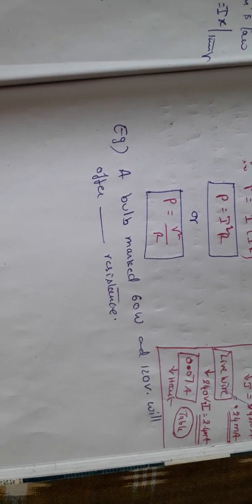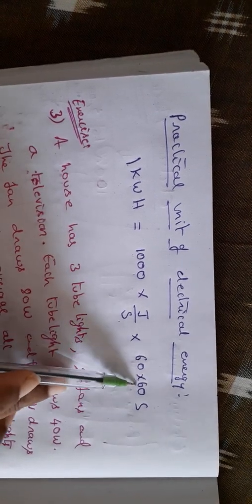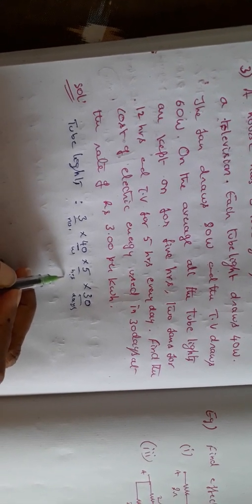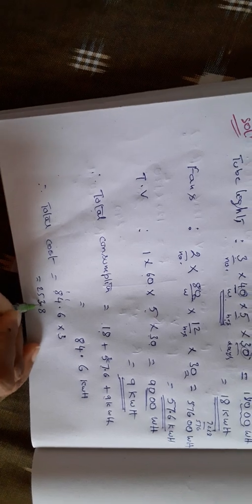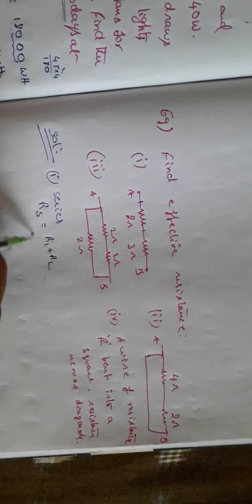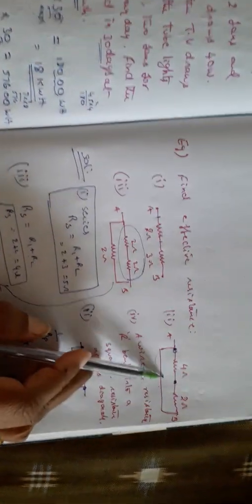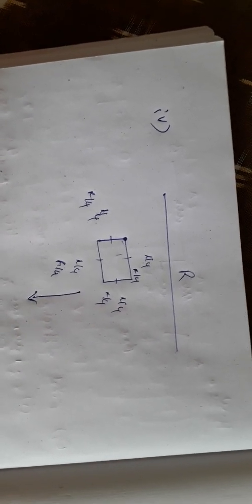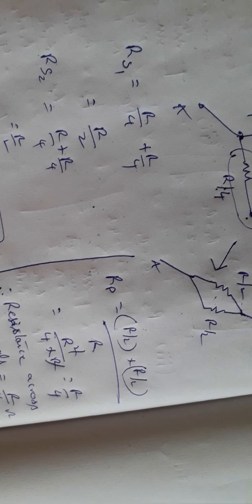Class 10 Physics Electric Current part 3